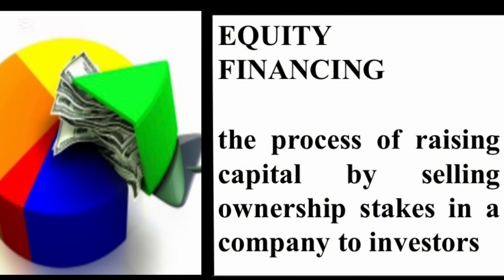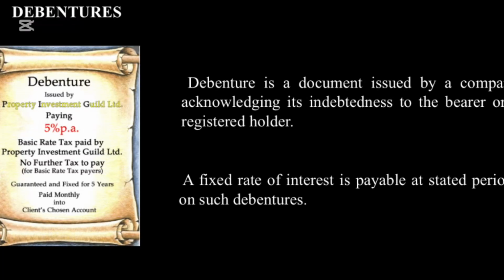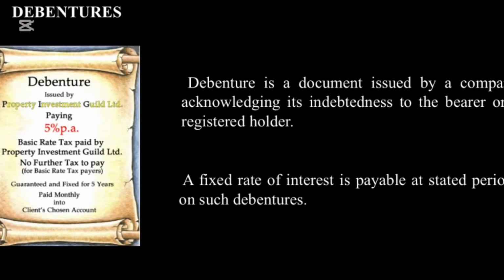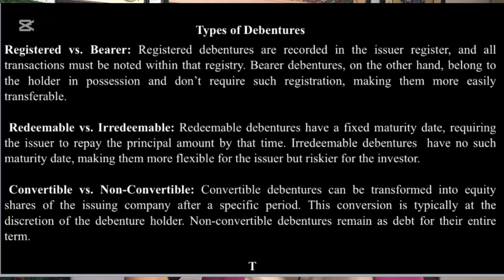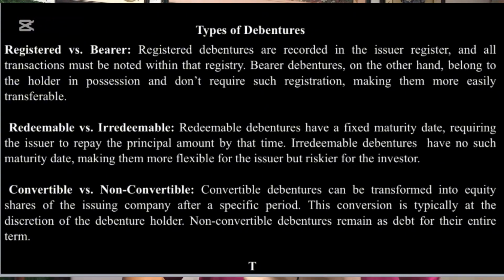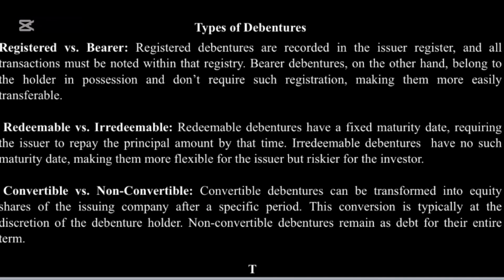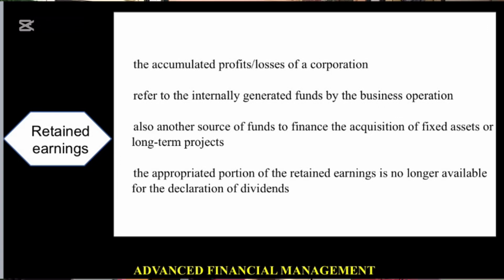LONG-TERM FINANCING:EQUITY/DEBENTURES/PREFERENCE SHARE/ORDINARY SHARES